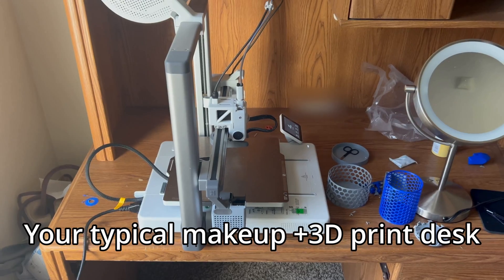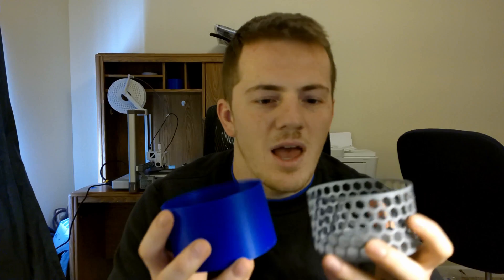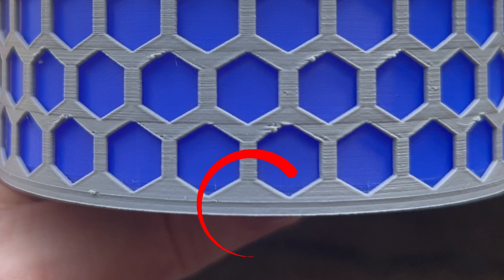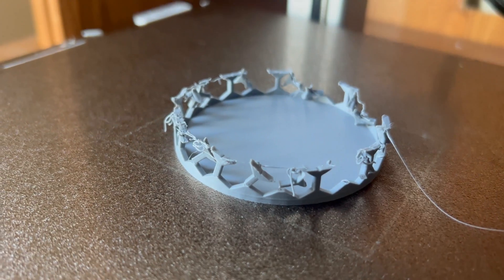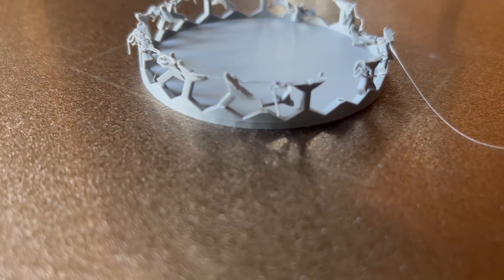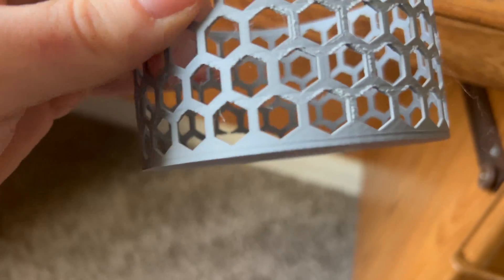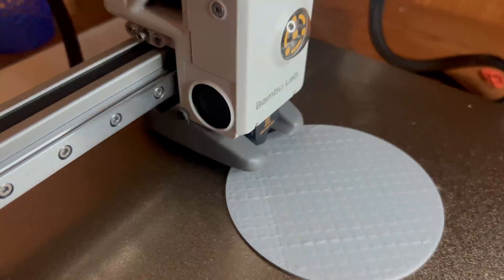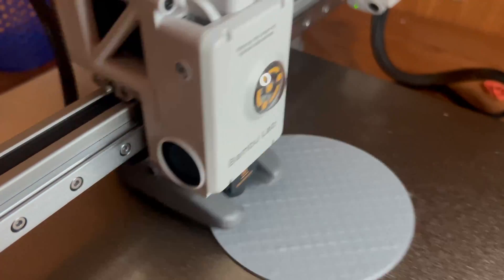3D Print Farm Troubles: My First Product, Fixing Print Failures and Setup Challenges | Episode 3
In Episode 3 of my "Starting a Print Farm" series, I dive into some modifications that I made with my setup and some of the crazy print failures I have had so far in this journey. It has been a grind trying to solve these issues, so if you have any suggestions on how I can grow and get better in this aspect, please let me know!

00:00 - The Problems!
00:15 - Welcome
00:28 - Changing the Setup
01:04 - My First Product Idea
02:07 - Layer Lines Showing/Honeycomb Problems
03:10 - What's the Difference?
03:35 - Thank You!
03:56 - More Layer Problems
04:17 - Pieces Breaking Off
05:24 - Too Thin?
06:02 - Another Failed Print
07:09 - My Fusion Mistakes
07:39 - Some more A1 Thoughts
09:04 - I Need Better Quality!
09:32 - My Goals for the Farm
11:07 - Closing